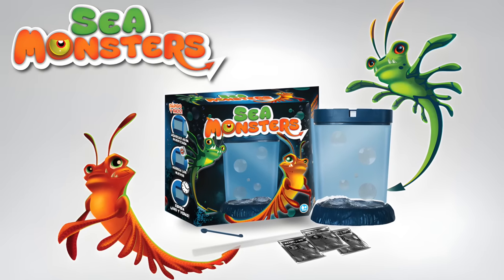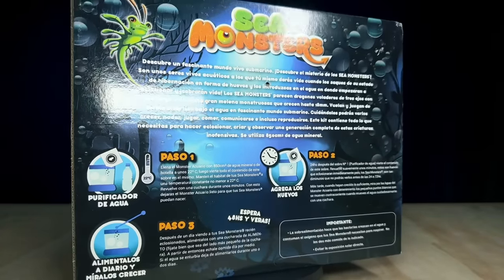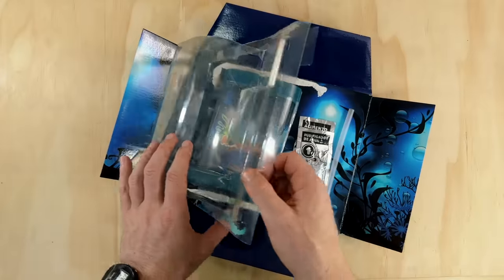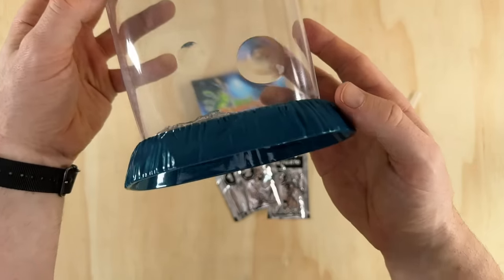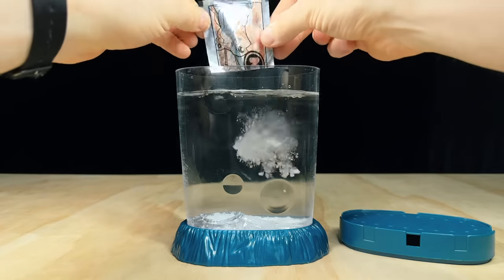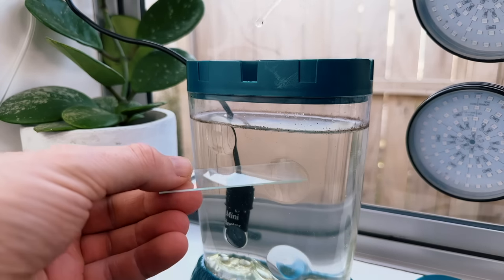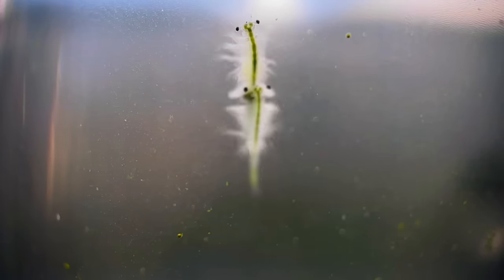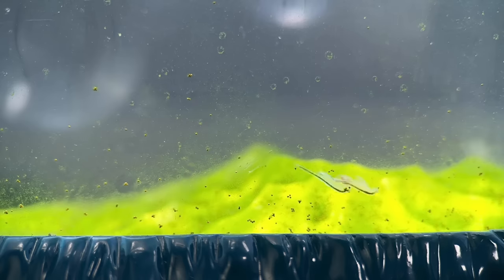Sea Monsters! | Unboxing & Review (RARE!)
An unboxing and review of the Sea Monsters kit from Faydi in Argentina.

In this video I give a history of the Sea Monsters and compare it to the Sea Monkeys Ocean Zoo. I also show the Argentine Billiken Magazine and the Billikines brine shrimp that came with it.